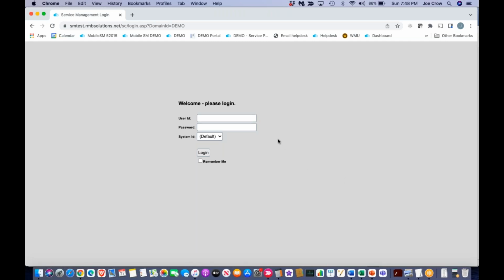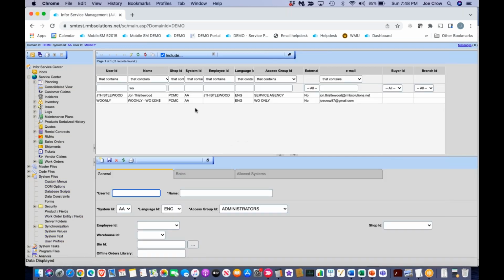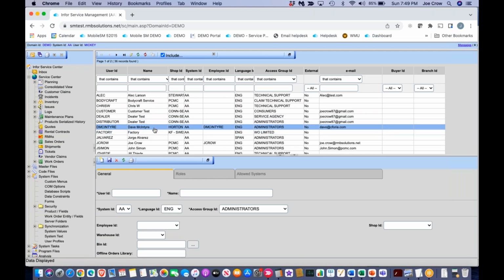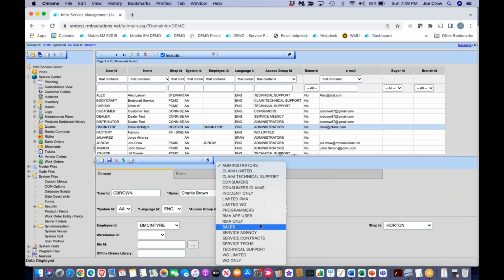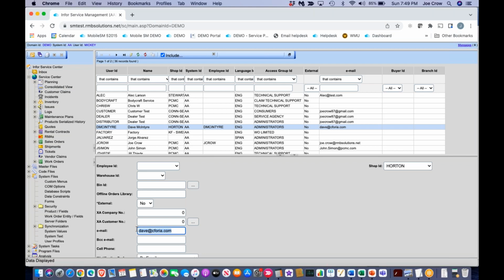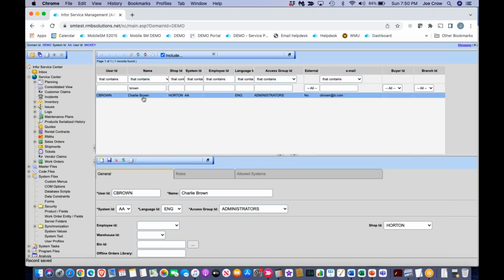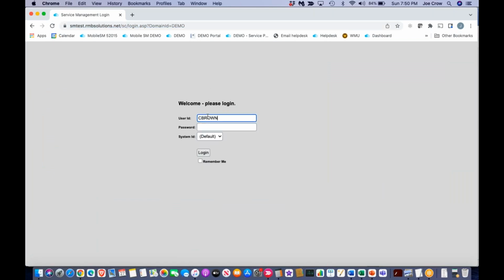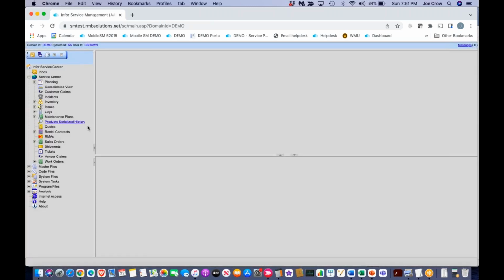Admin New User Setup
Short video showing how to setup a new user in Service Management